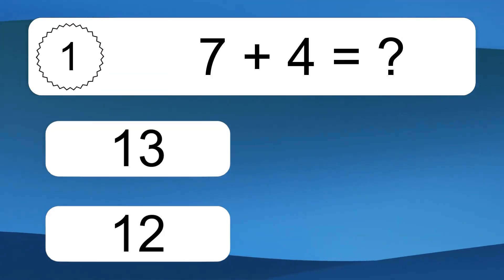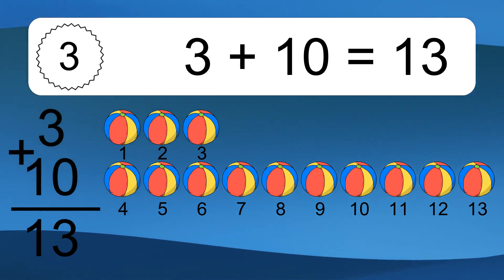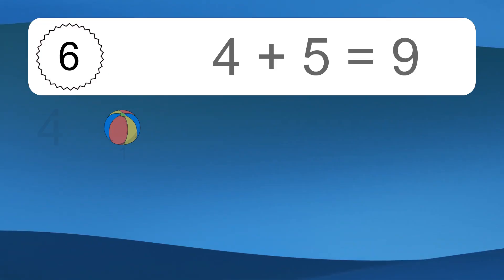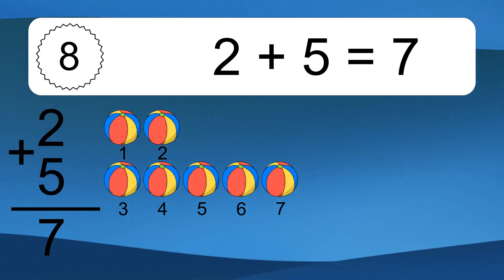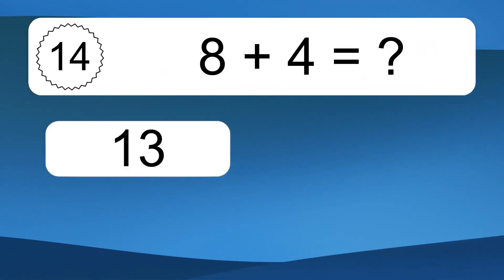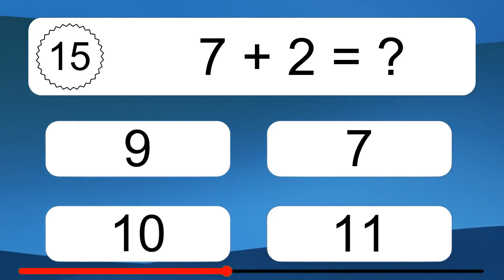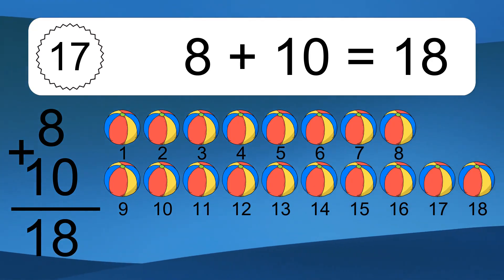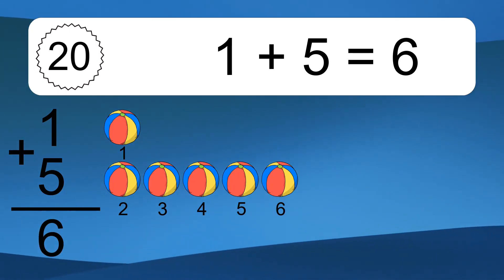20 Addition Quiz Exercises for Kids